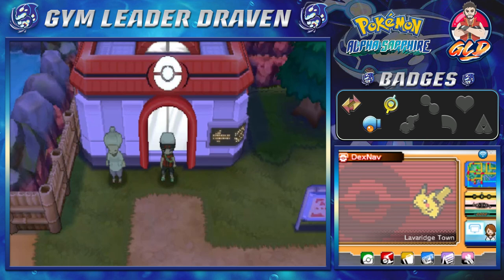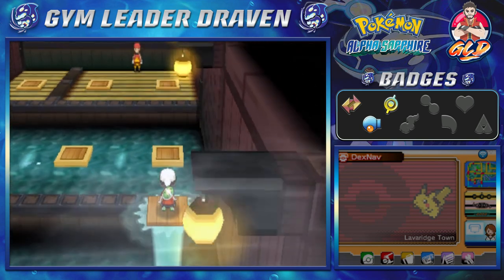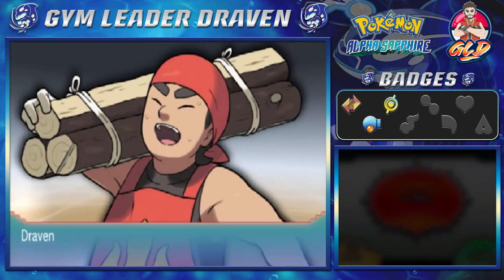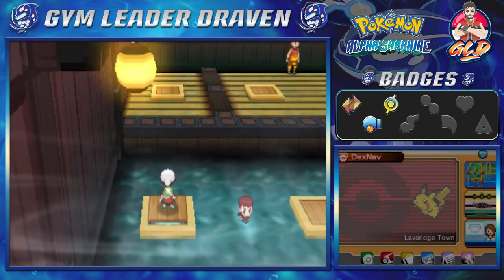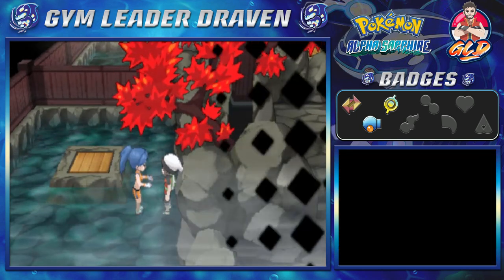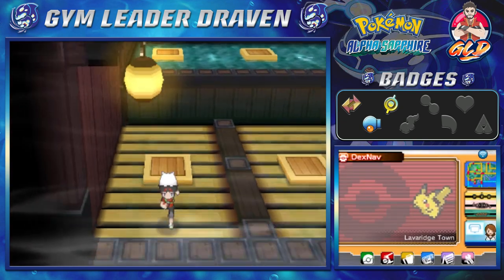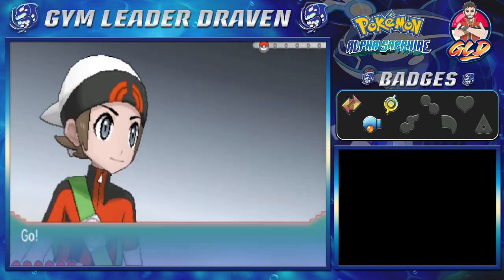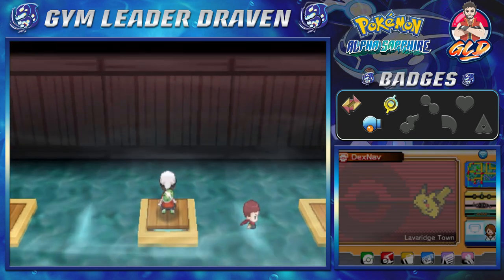Pokemon Alpha Sapphire Walkthrough (2023) Part 24: Gym Battle #4 Flannery!